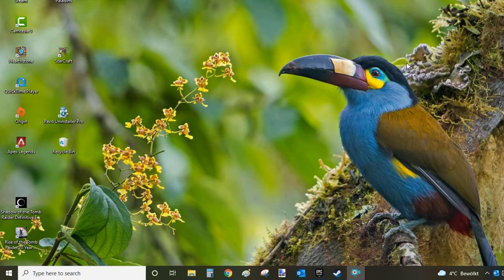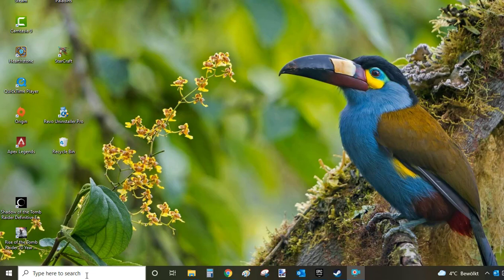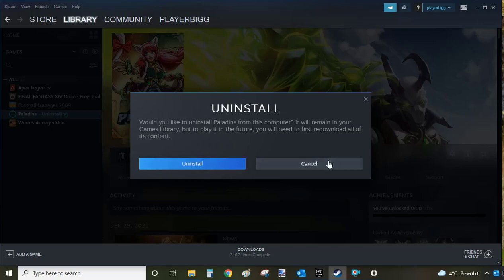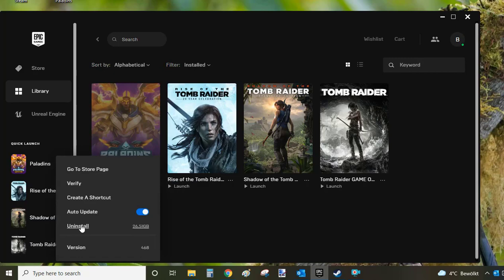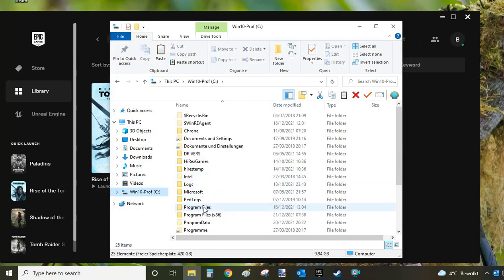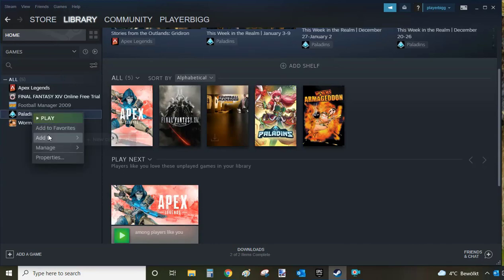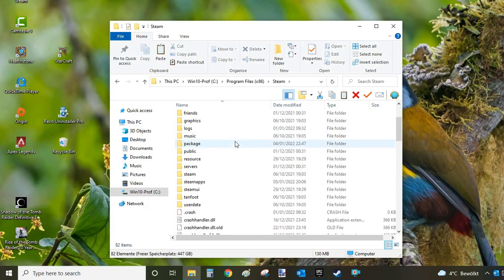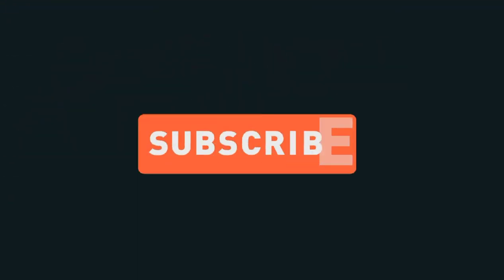How To Uninstall Paladins On Windows 10 Pc [3 Methods]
Today, I am going to show you how to uninstall Paladins on Windows 10 PC.

I explain the Paladins uninstall methods for Epic Games Launcher and Steam as well.

So it doesn't matter where your Paladins is installed, I got you covered.

Timestamps:
00:00 How to uninstall Paladins on Windows 10 PC
00:35 Windows 10 Uninstall
01:49 Epic Games Launcher Uninstall
03:38 Stem Uninstall